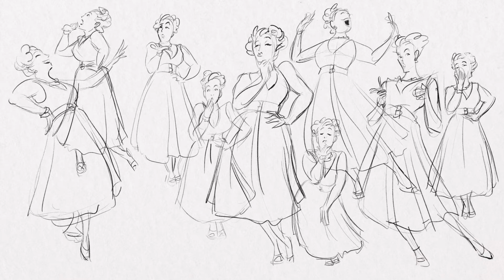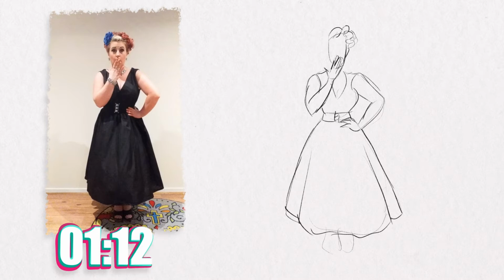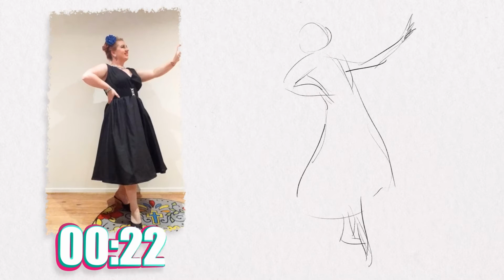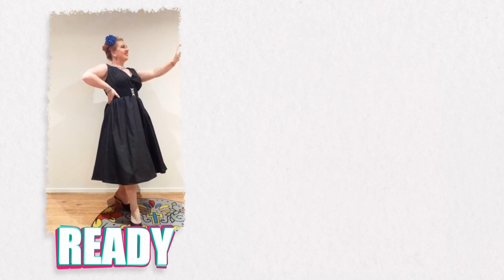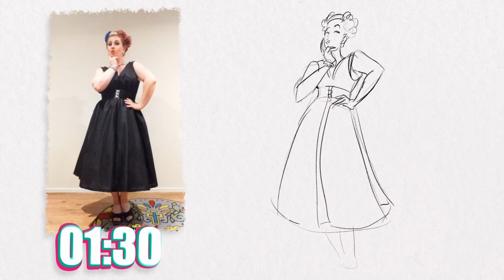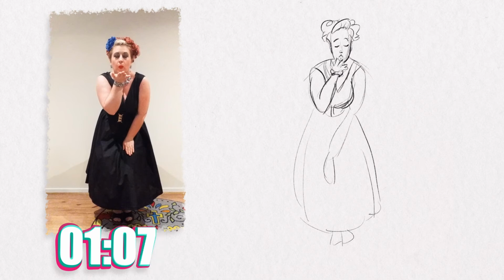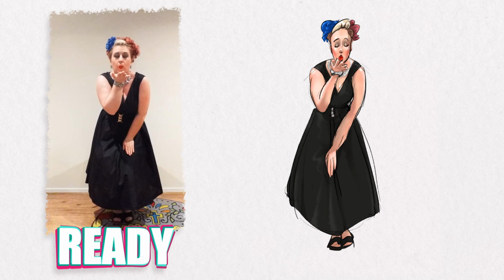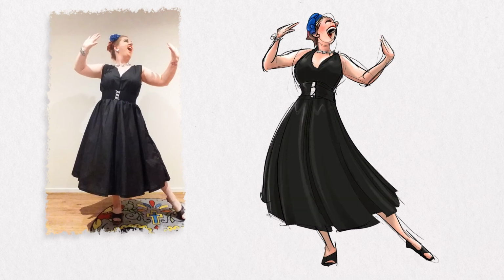Practice Drawing Pinups with me - 90sec CHALLENGE! Life drawing session feat pinup Boo Louise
The amazing pinup and burlesque performer Boo Louise has modeled for us here with 6 gorgeous poses to draw in this 90 second challenge. So get your pens and paper ready and get set to do some gesture drawing with pinup artist Mark Sheard as he gives a detailed demonstration for you to draw along side with. This video contains clear reference so you can join in to create and illustrate beautiful art work too. These quick fire life drawing sessions are designed to help build your skills as an illustrator, artist, animator or story artist by helping improve your speed, work flow,  confidence and gesture drawing skills. So what are you waiting for? Get drawing!

The artwork in this video was originally created in procreate using an apple ipad pro. You can view more of Mark Sheard's creative work at 2Dsheard.com

This Boo Louise is a burlesque performer, teacher and producer and a pin up enthusiast. She's also the producer of Burlesque With Attitude, part of the Shimmy Showgirl Collective and a member of The Magnets Rod & Kustom Car Club.